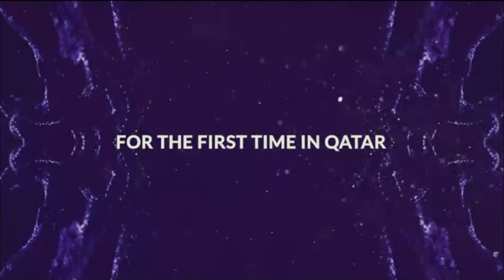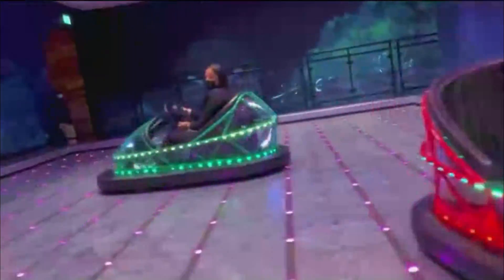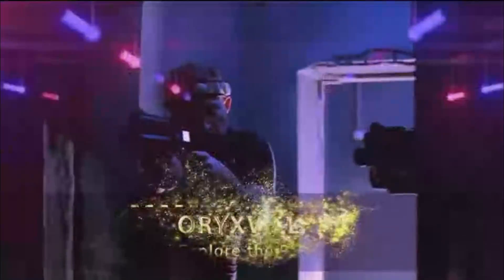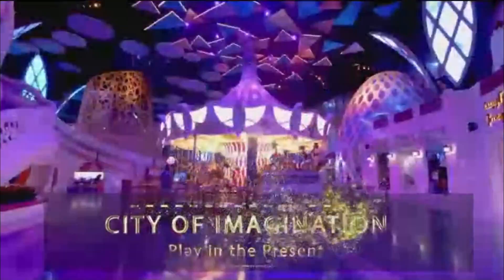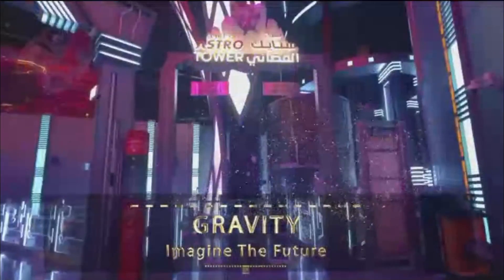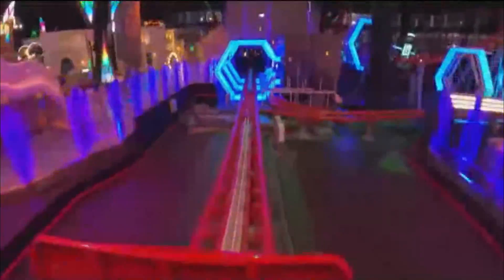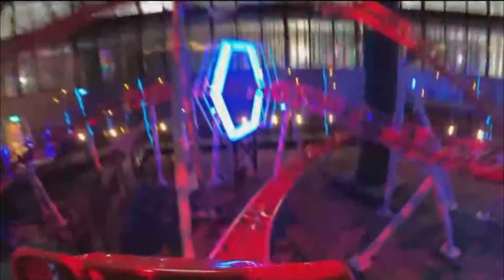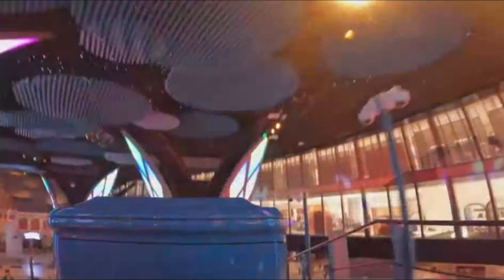Epiq Coaster Review Doha Quest, Doha Qatar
This my review of this awesome record breaking coaster in qatar!